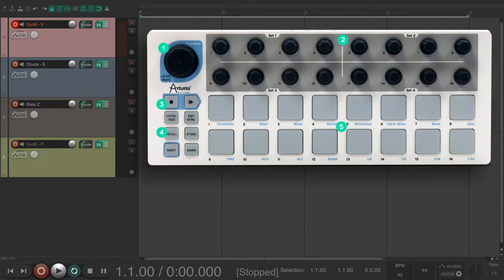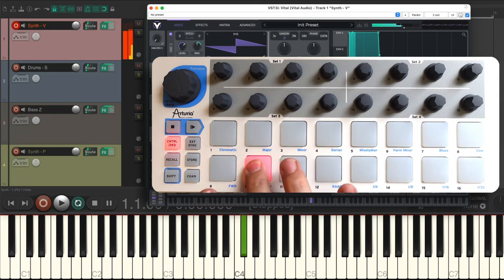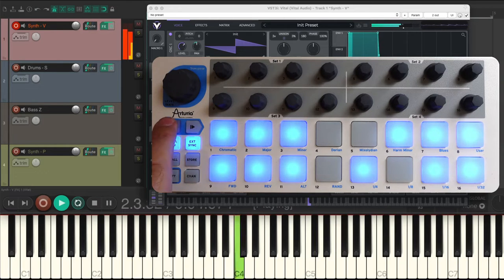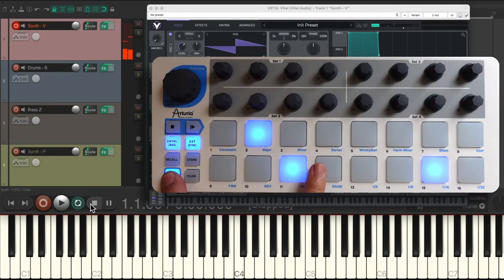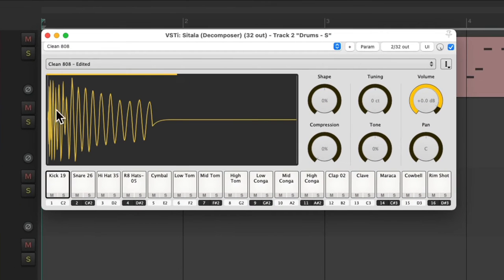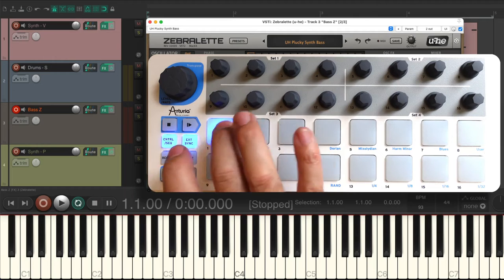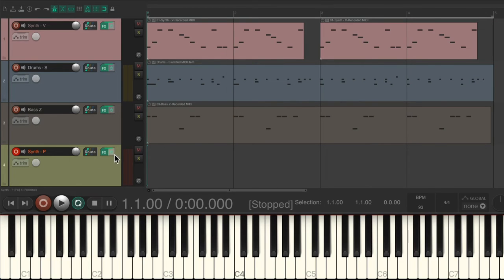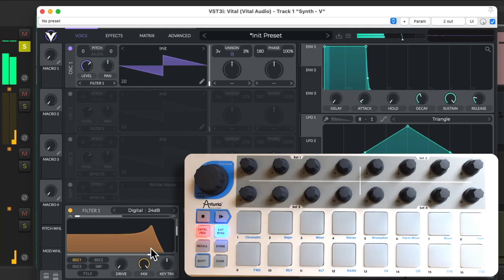Arturia BeatStep Pad Controller in REAPER